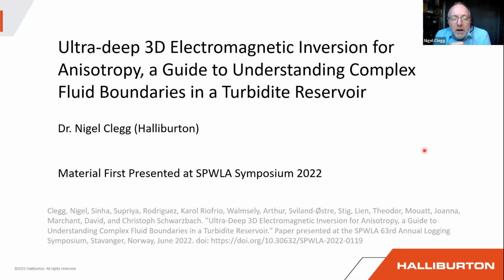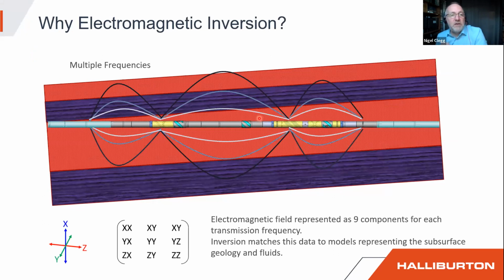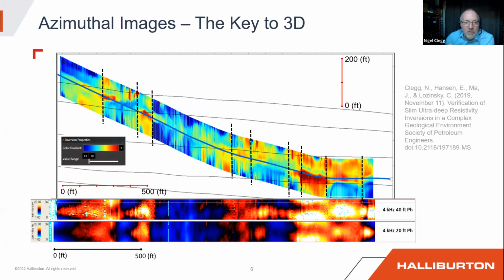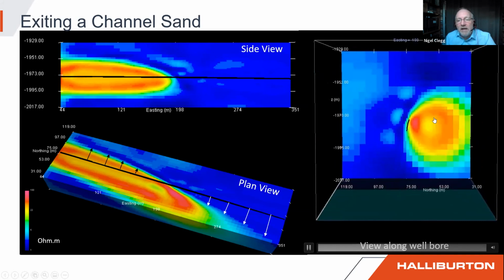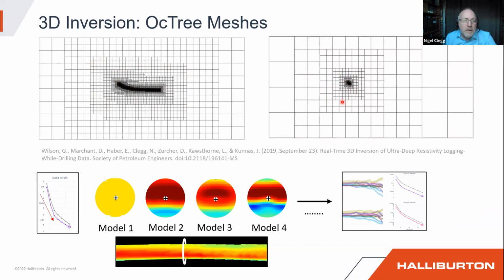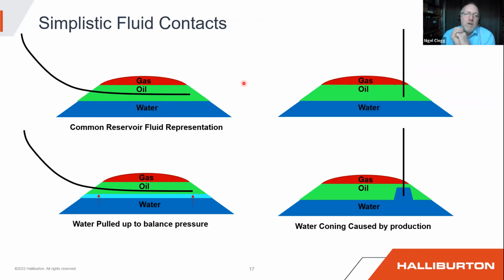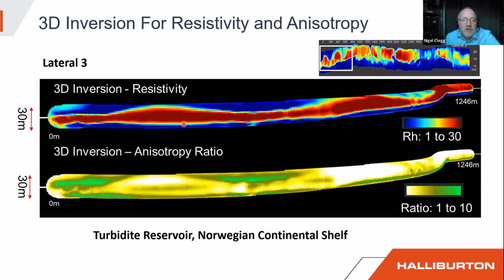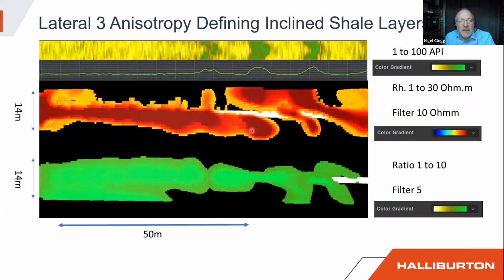EMinar 3.10: Nigel Clegg - Ultra-deep 3D EM anisotropy inversion: Imaging complex fluid boundaries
Fluid contacts in mature oil fields are often complex, having undergone changes in terms of vertical depth shift and lateral variation because of years of production and injection. This can be exaggerated by depositional, structural, and lithological elements, which can influence the movement of fluids through the reservoir. Ultra-deep EM tools are deployed to identify the positions of formations and fluids relative to the well bore. Where low resistivity water filled zones may be present, low resistivity shales can be indistinguishable from these sands at distance.
One defining factor is anisotropy; inverting for resistivity anisotropy provides a potential tool to differentiate shales from water filled sand, without necessarily penetrating them. Clean water filled sand will be relatively isotropic compared to anisotropic laminated shale.
This presentation demonstrates how inverting for anisotropy as well as resistivity in 3D allows these zones to be identified and the impact that even very thin shale zones can have on the reservoir. In a Tri-lateral well placed in a complex turbidite reservoir, initial 1D inversions for resistivity clearly show a variable low resistivity contact both above and below the target reservoir. Above the well is the overlying shale caprock. Below the well, correlation with offset data indicates that this is the oil/water contact. However, this lower boundary is not confined to a single horizontal plane and has a more complex morphology than expected. 3D inversion for anisotropy shows a thin layer with high anisotropy bounding the oil/water contact, potentially explaining its morphology.

Material first presented at the SPWLA 63rd Annual Logging Symposium, Stavanger, Norway, June 2022.